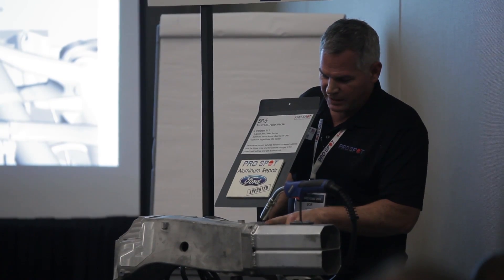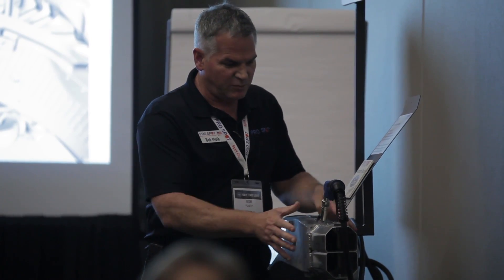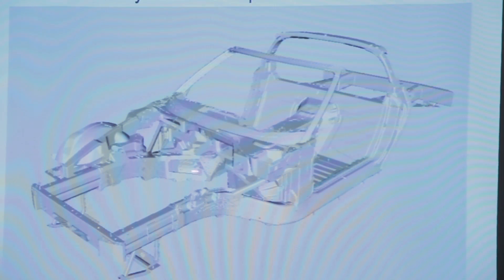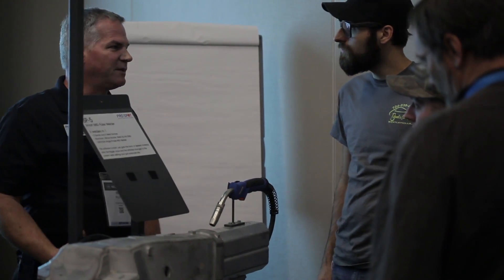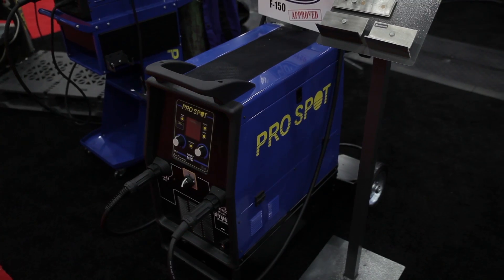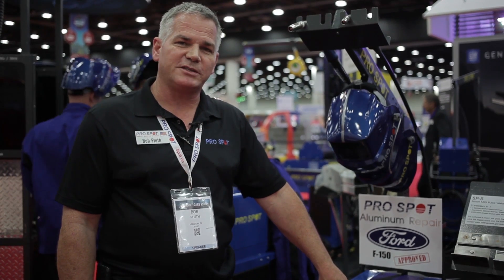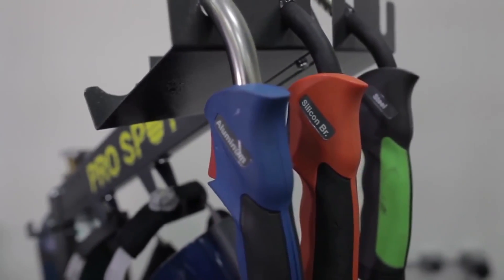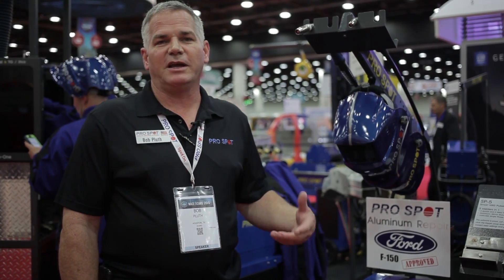Using the Pro Spot SP-2 Smart MIG to Repair the Corvette C7 Aluminum Frame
Bob Pluth, Product Support Manager for Pro Spot International, demonstrations how the Pro Spot SP-2 Smart MIG Pulse Welder performs repairs on the Aluminum Frame of the Chevrolet Corvette C7 at NACE-CARS 2015.